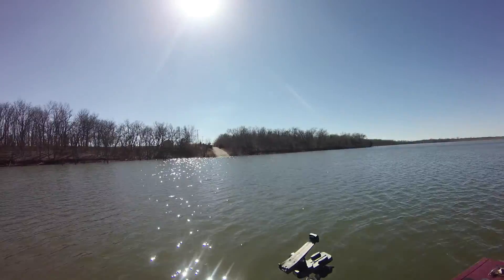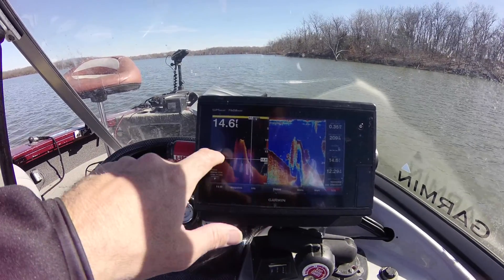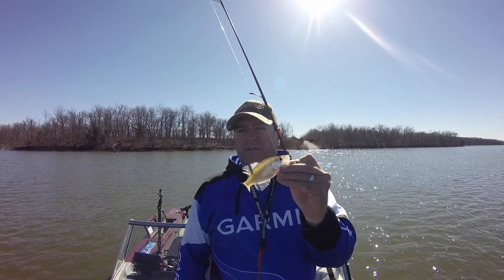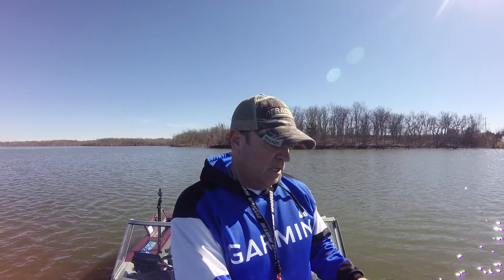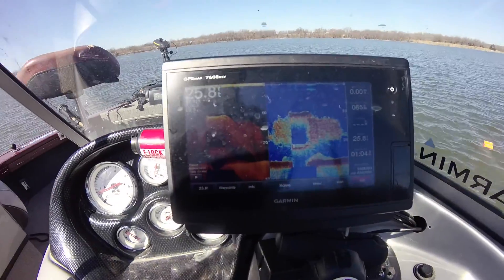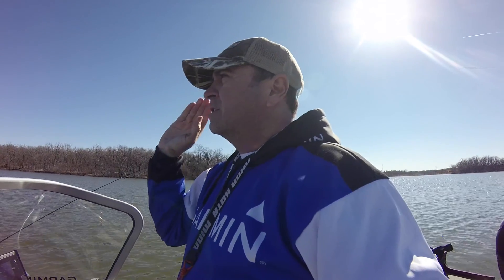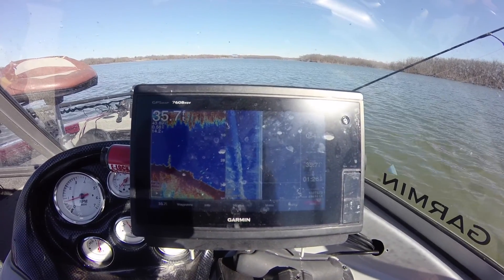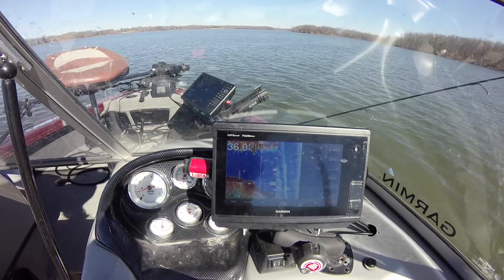Crappie Kirby Garmin GPSMAP 7608 Touch Screen Demo on Middle Creek Ks